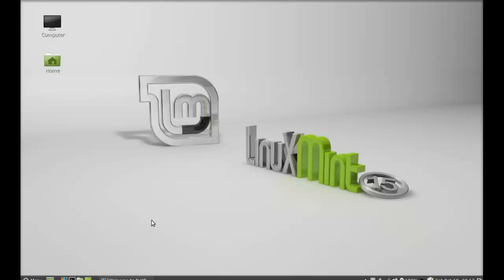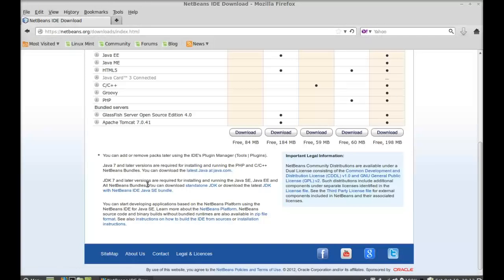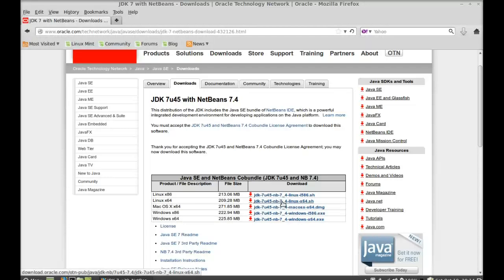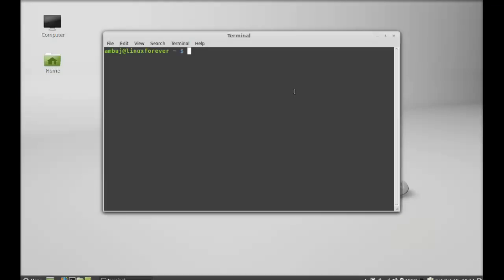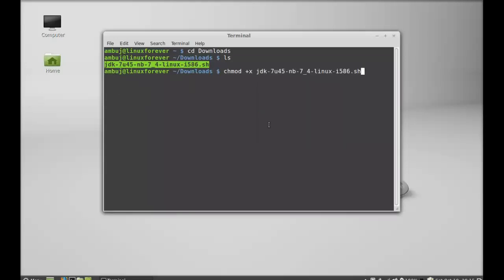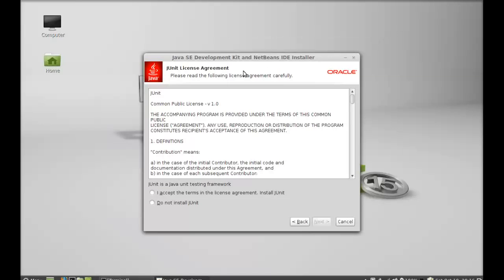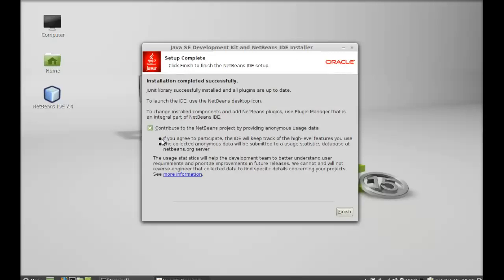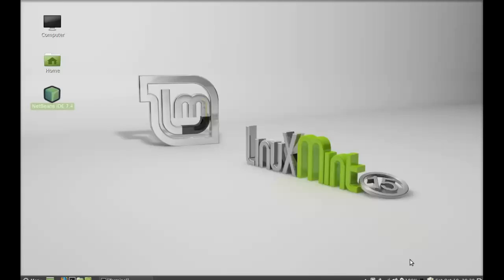Install Oracle JDK 7 and Netbeans IDE 7.4 on Linux Mint / Ubuntu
Terminal commands :
chmod +x jdk-7u45-nb-7_4-linux-i586.sh

sh ./jdk-7u45-nb-7_4-linux-i586.sh